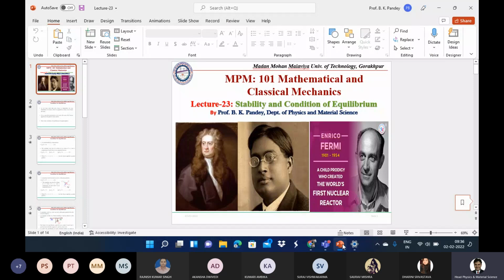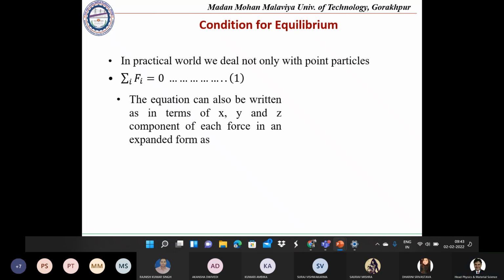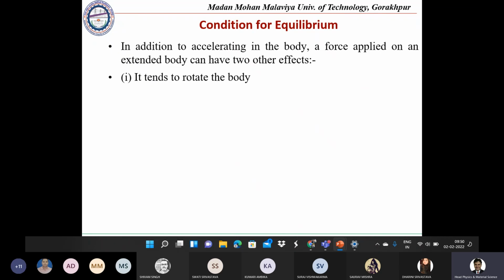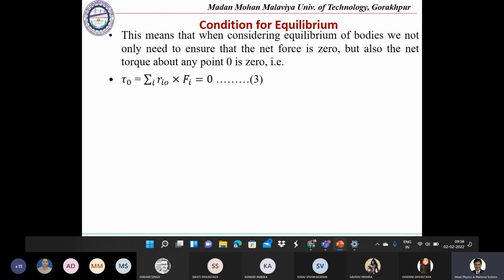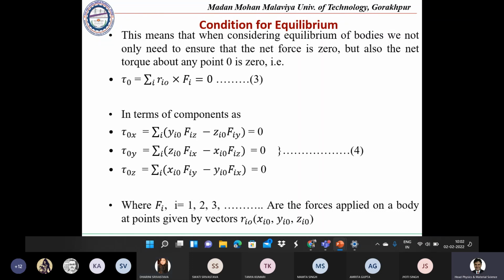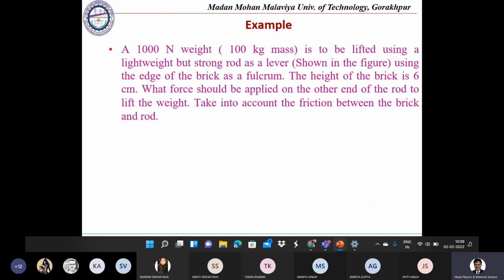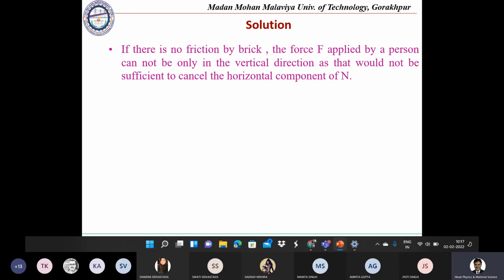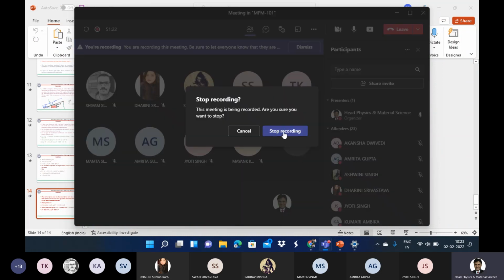MPM 101 Lect 23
Stability and Conditions of Equilibrium